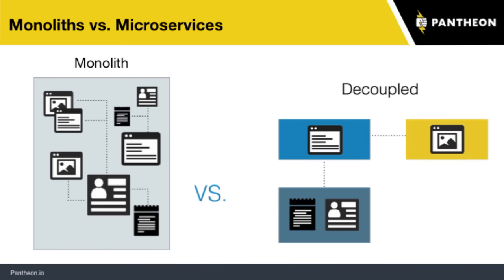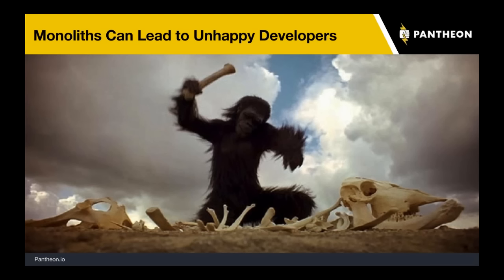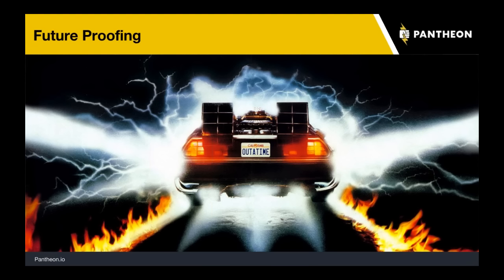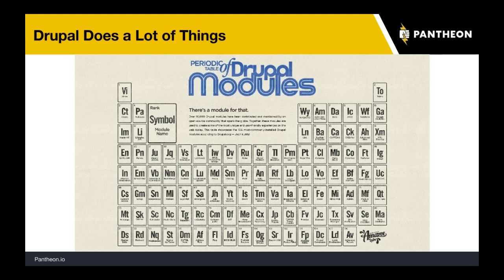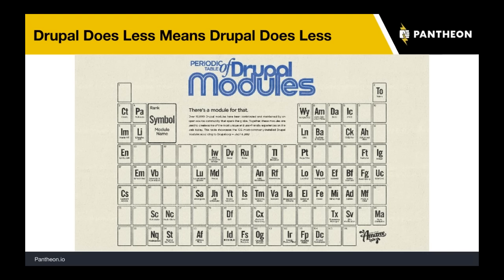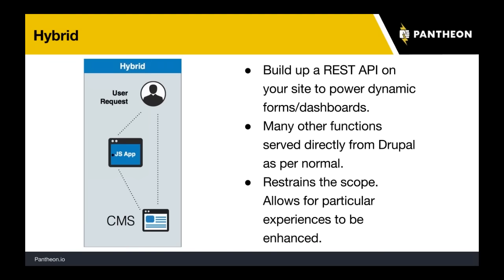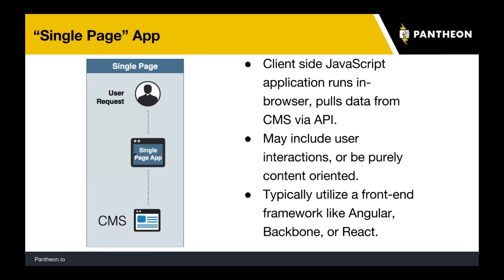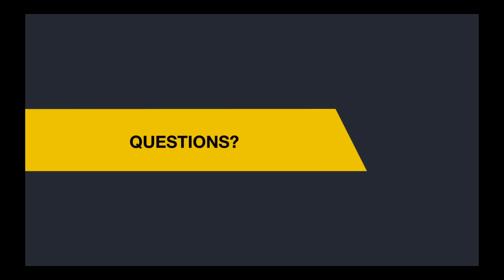Drupal Association Presents: Content as a Service-What to Know About Decoupled CMS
In this webcast you will learn about the latest developments with decoupled CMS, including:

- How decoupled architecture can help future-proof a website

- How decoupled architecture leverages a wider set of experts by clearly delineating front and back-end

- How to use modules and patterns to build decoupled websites using Drupal 7

- What to expect from Drupal 8

For anyone embarking on a fresh new build, or with dynamic use-cases in mind, a decoupled architecture is worth serious consideration. Review the webinar and find out why.